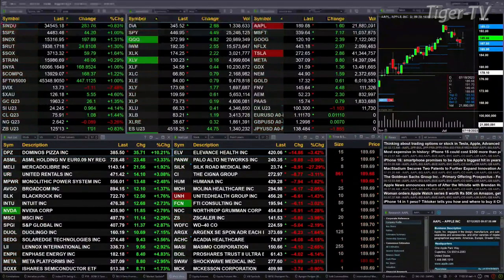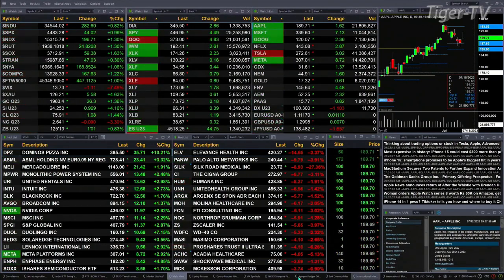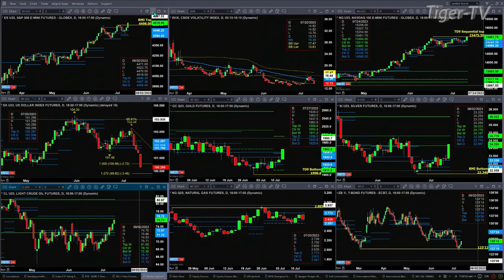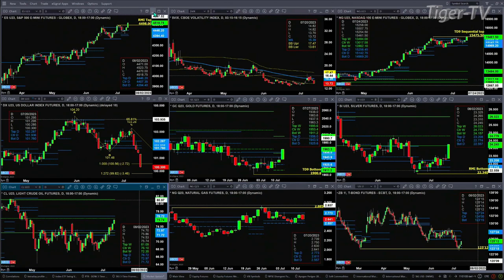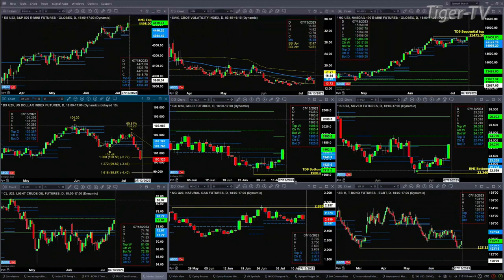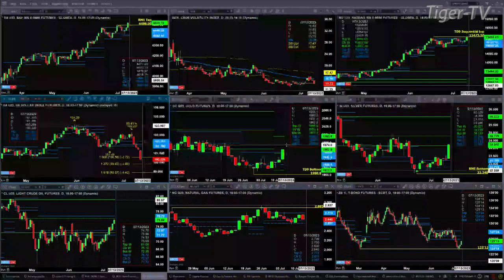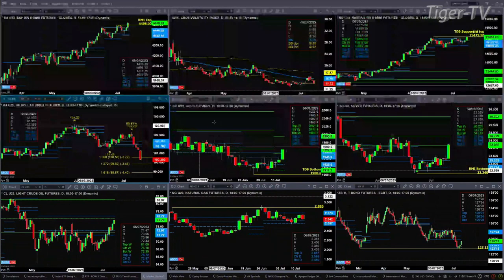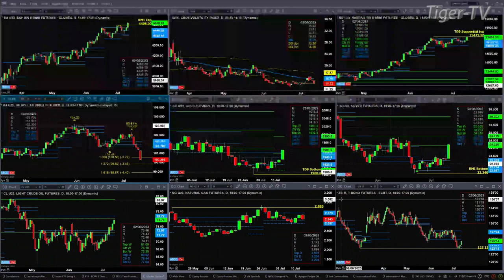July 12th, 11AM ET Market Update on TFNN - 2023